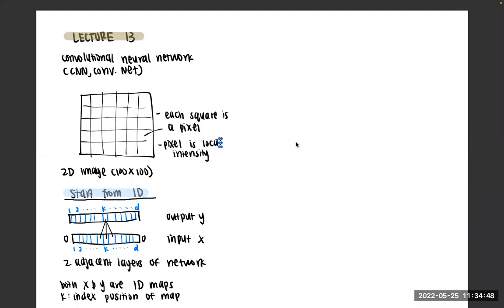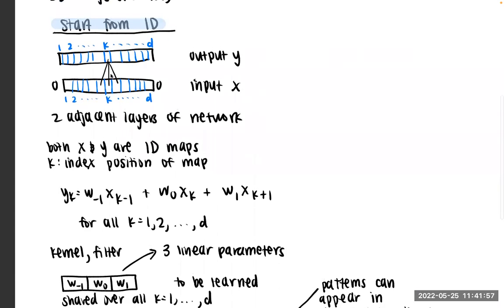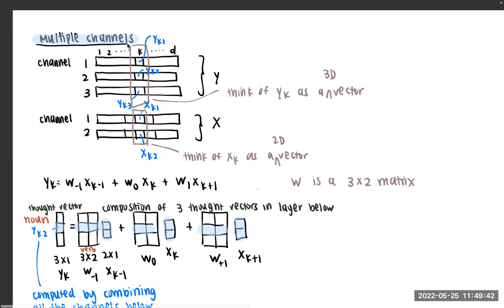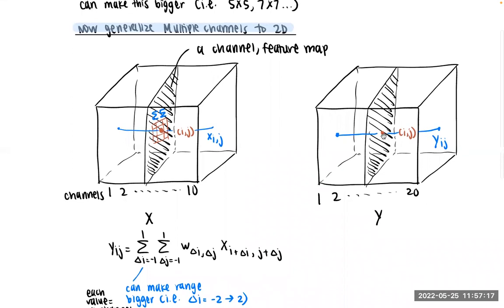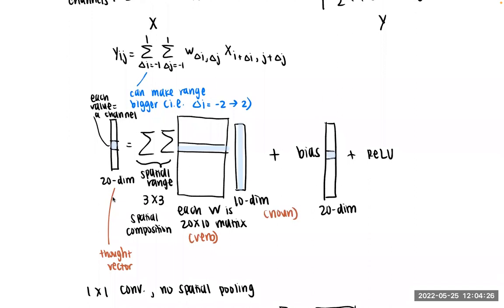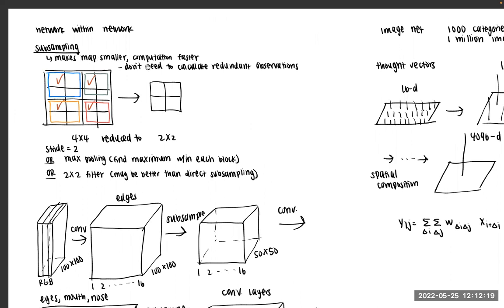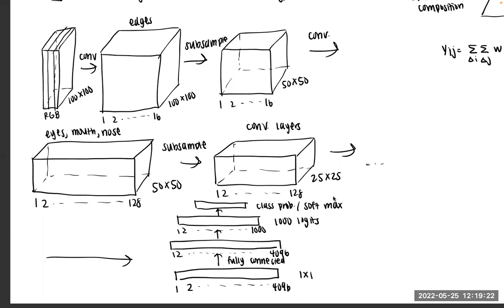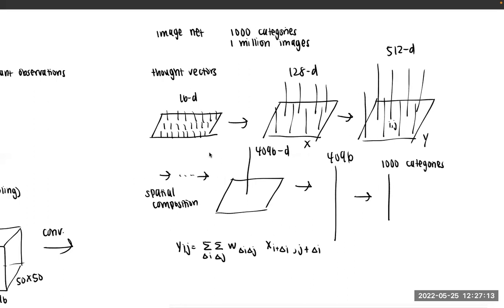Lecture 13: Convolutional Network